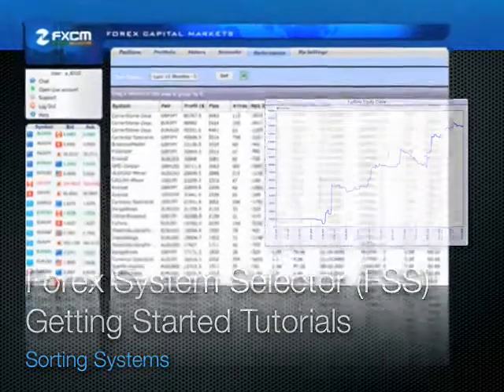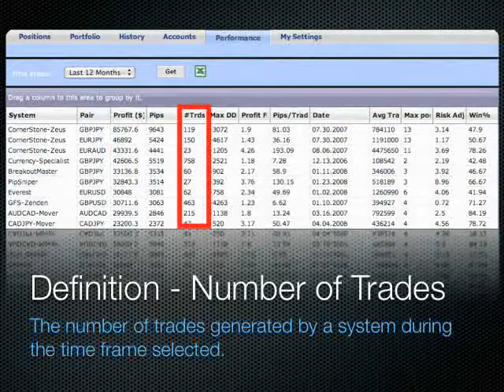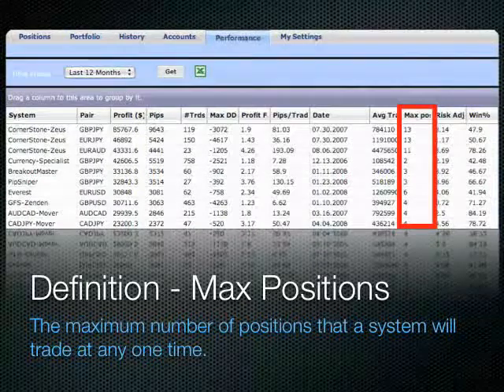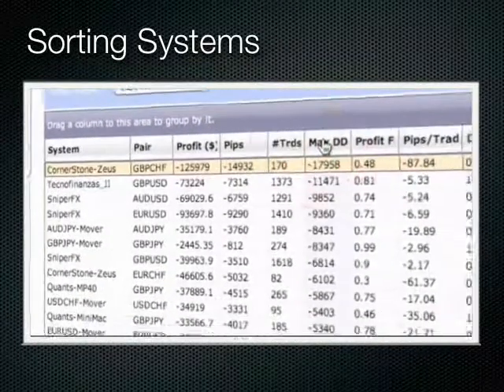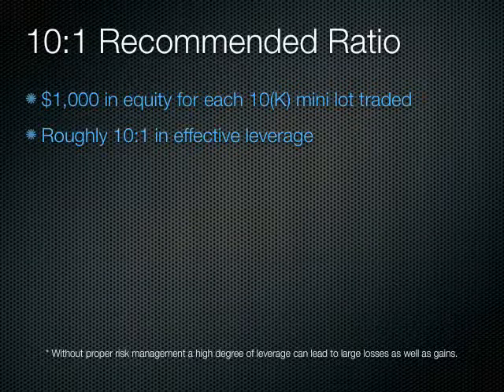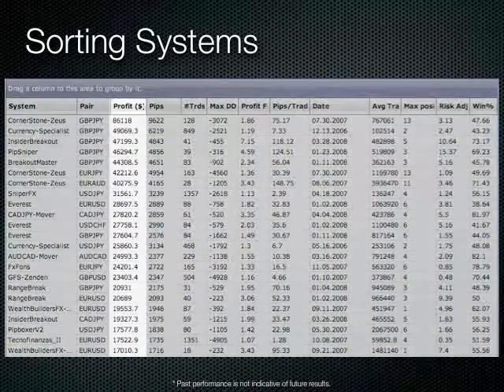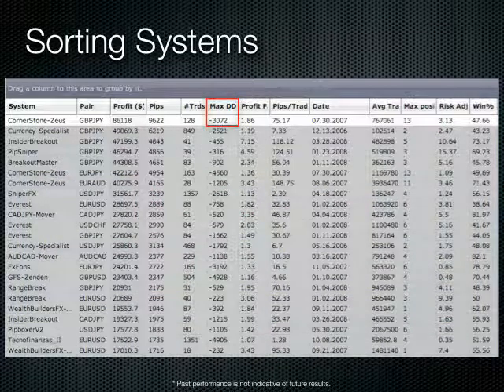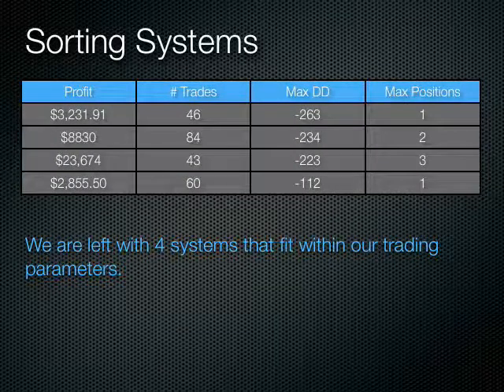Sortarea si selectarea strategiilor de tranzactionare (1)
Instructorii DailyFX va prezinta criterii de selectare a strategiilor de tranzactionare din cadrul platformei Mirror Trader.